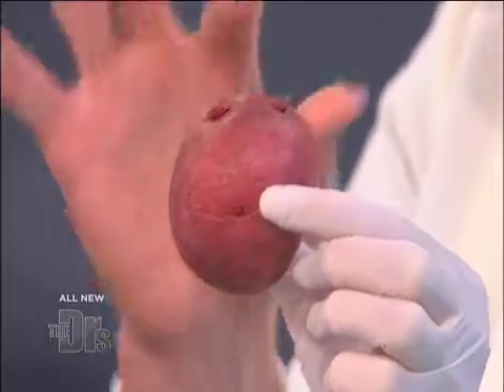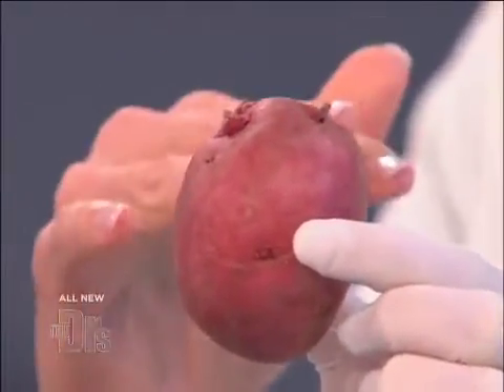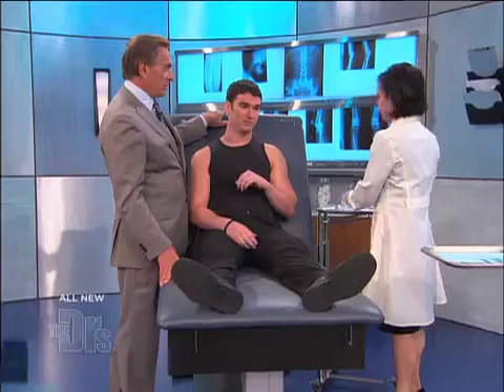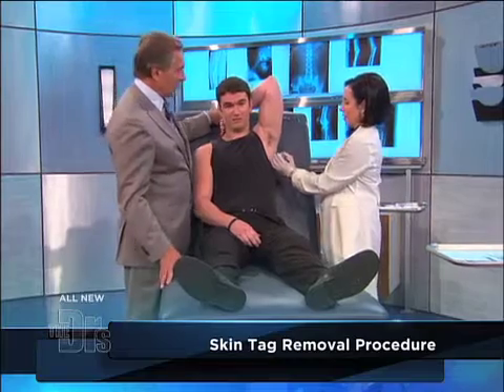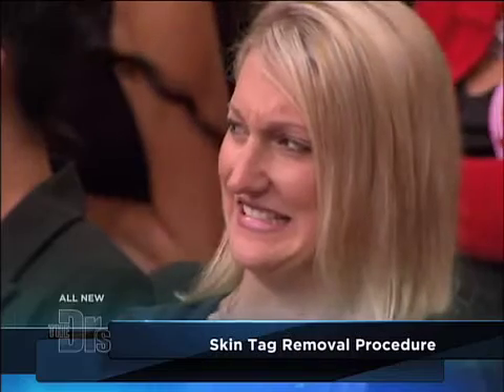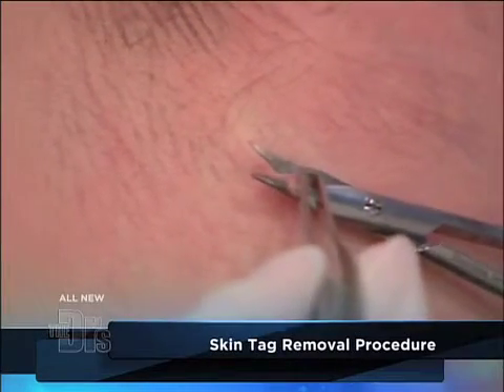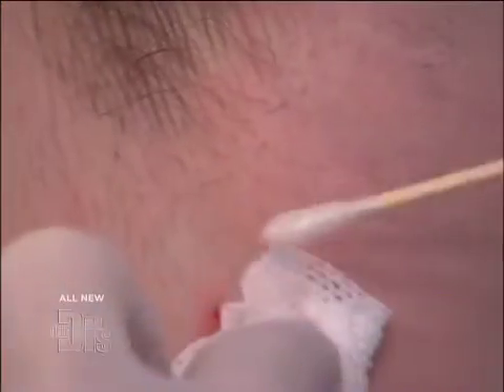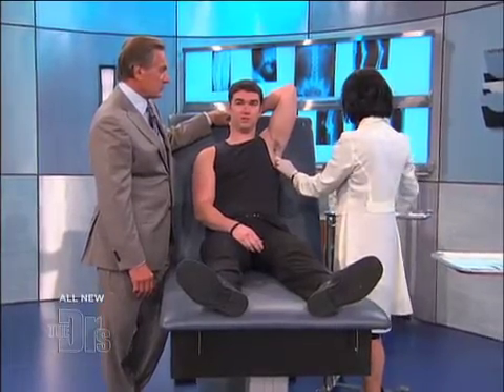Removing Skin Tags Medical Course